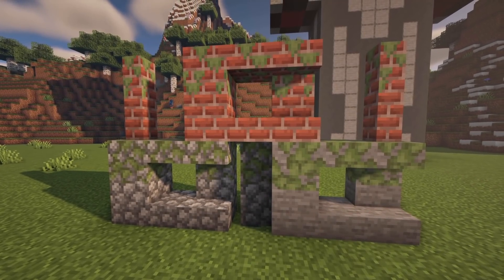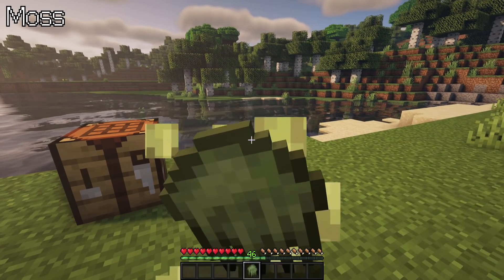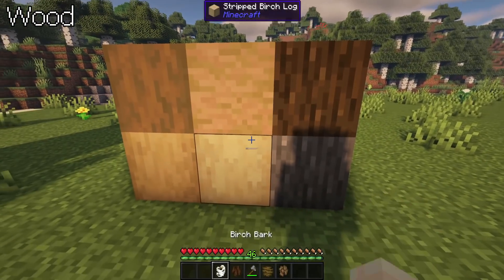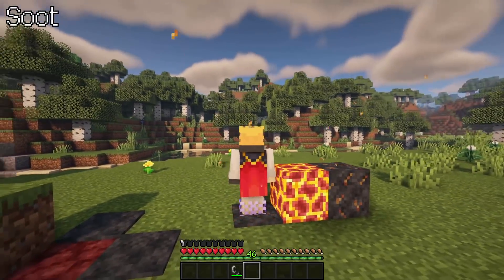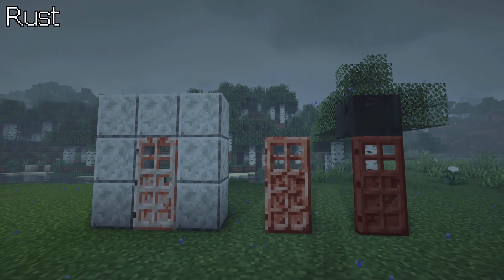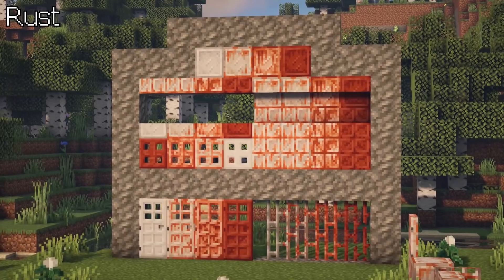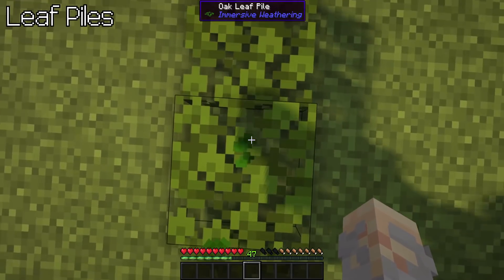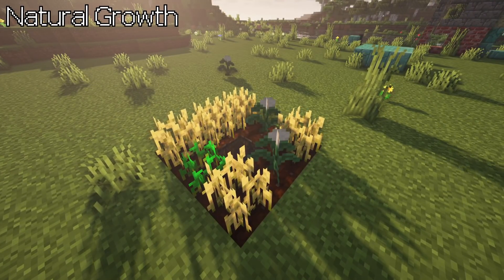Immersive Weathering (Rust, Weeds, Moss) [ Fabric/Forge | Full Showcase]